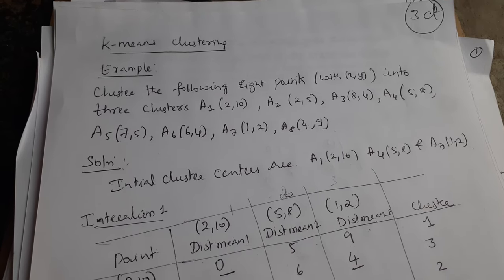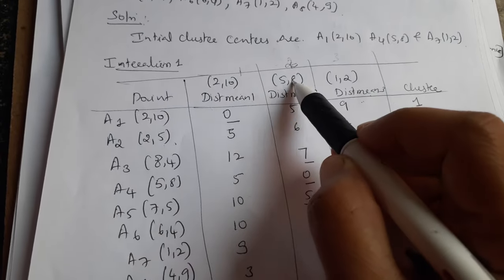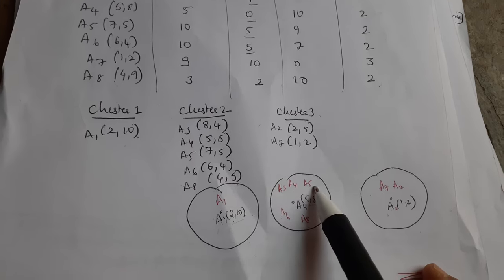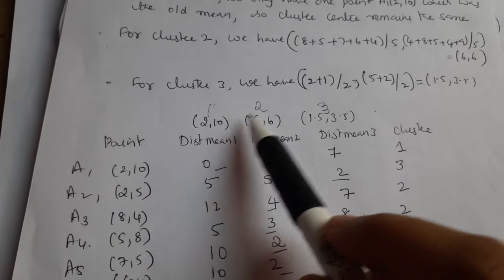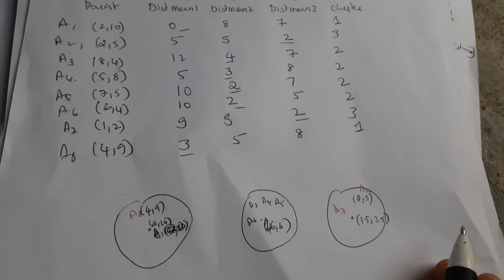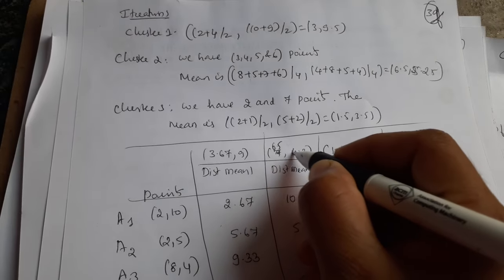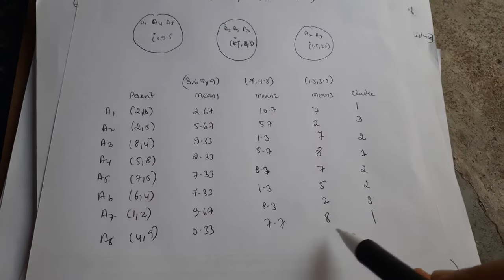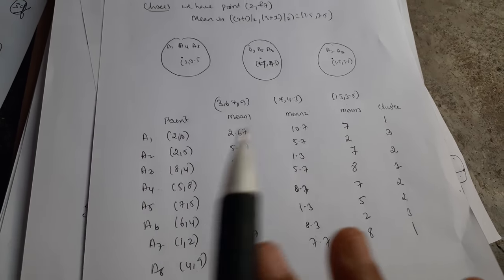K- means clustering example